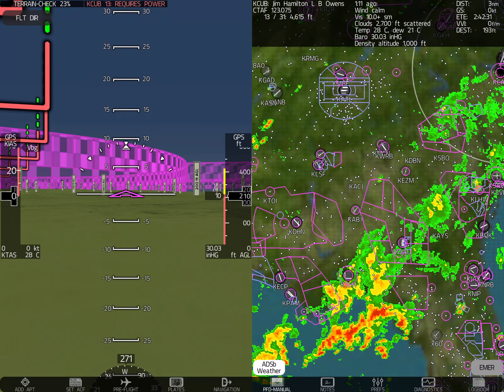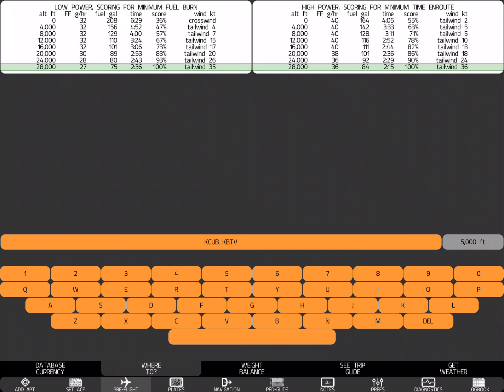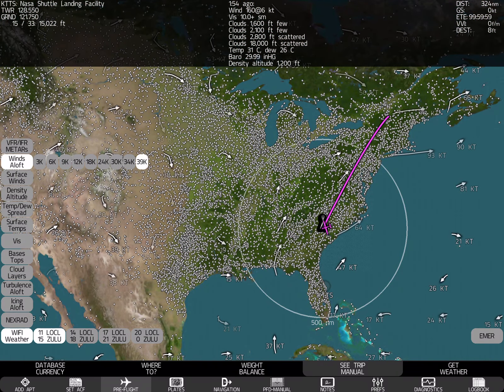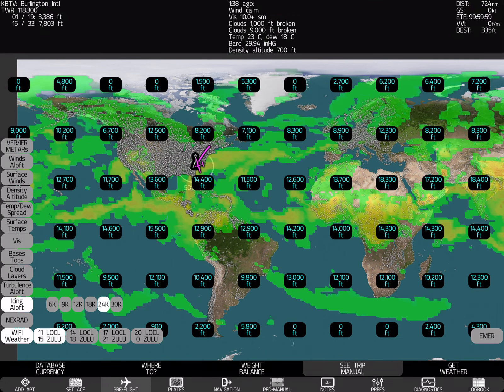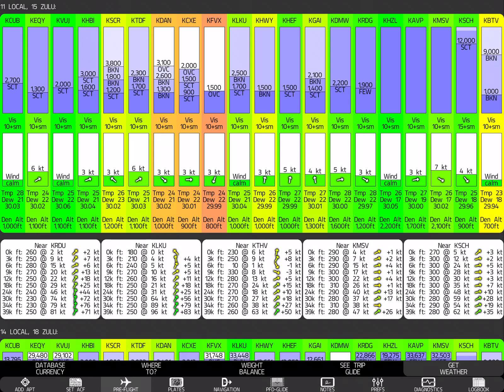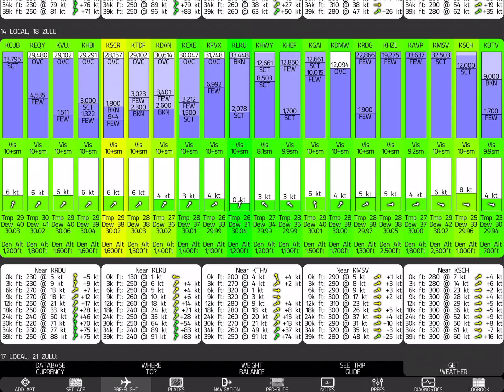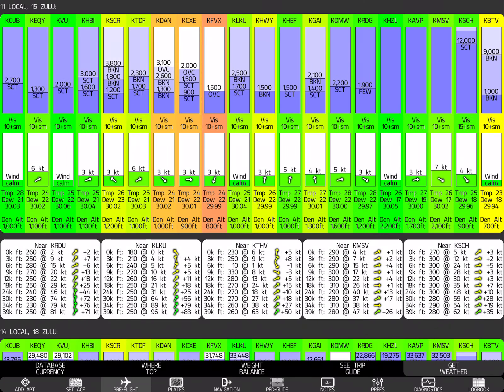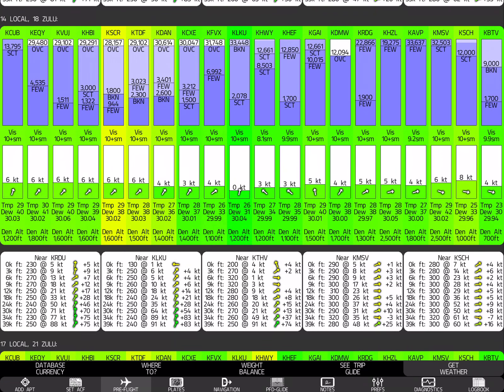Aviation weather like we have NEVER SEEN IT BEFORE!?!?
New weather coming up in Xavion 2.68!
This is new weather for Xavion 2.68, coming out on or about August 25.